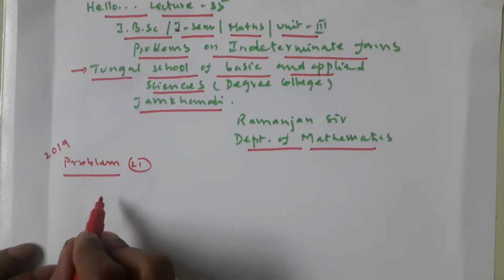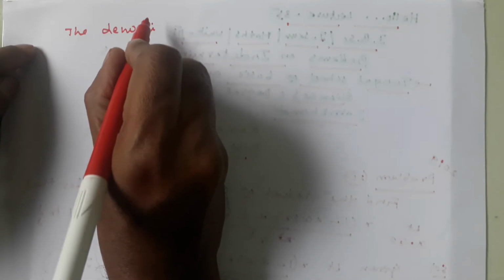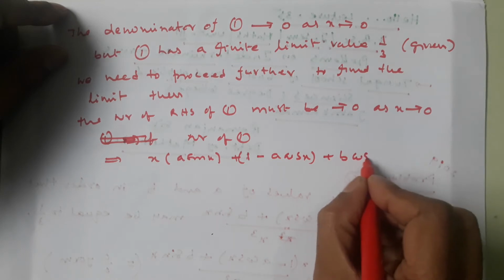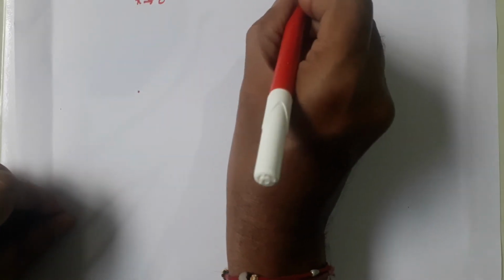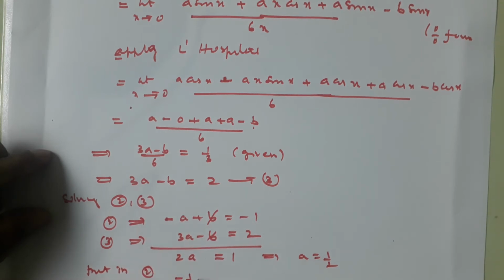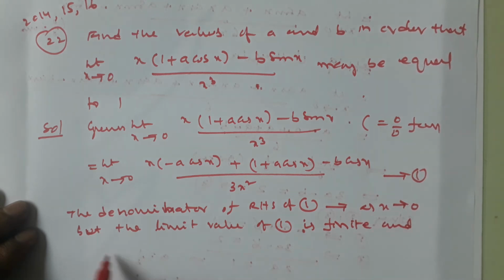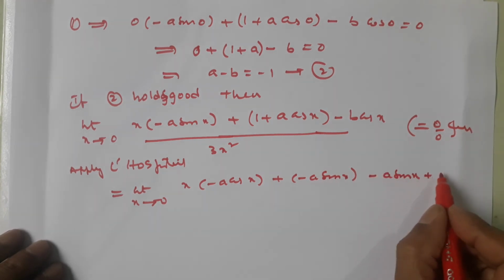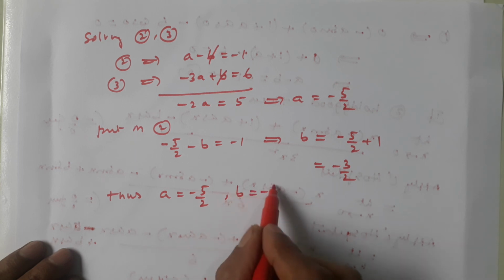Lecture-35/1-Sem-Maths /Unit_III:Uniformly Continuity and problems by Ramanjan sir.